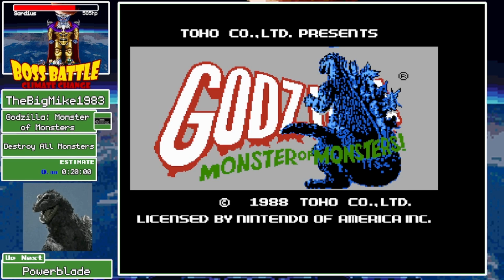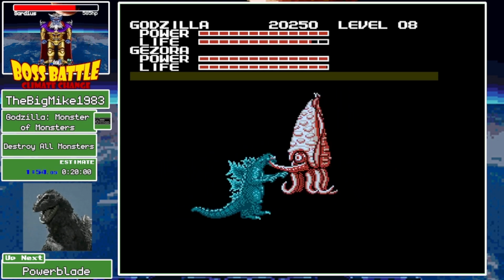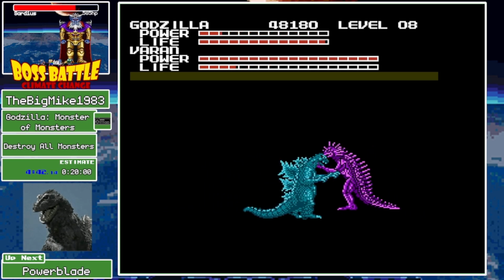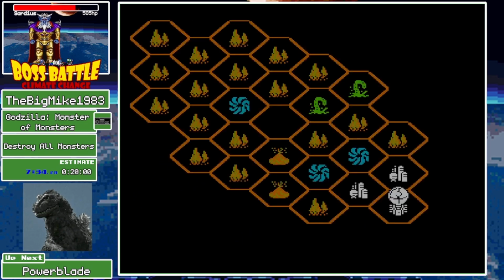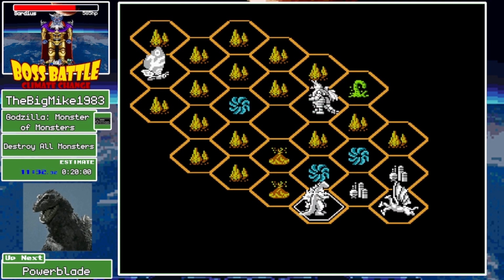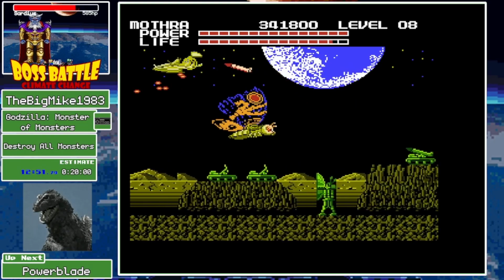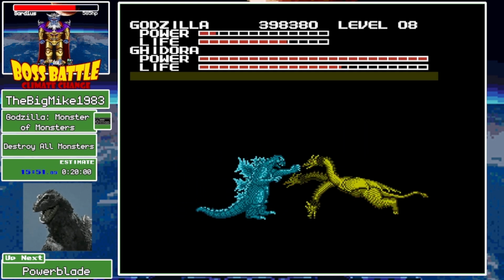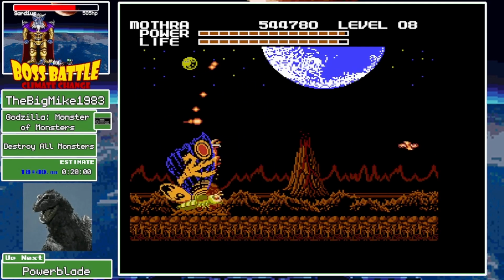Boss Battle Climate Change - (055) Godzilla: Monster of Monsters - TheBigMike1983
This speedrun was recorded during Boss Battle Climate Change, a weekend long speedrun marathon to help combat Climate Change.